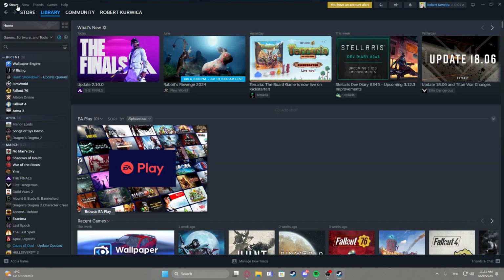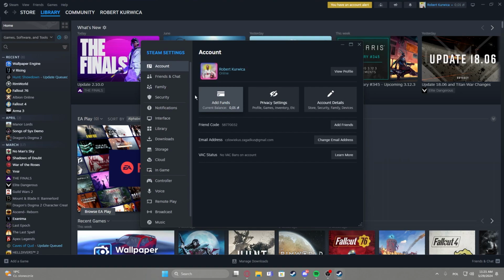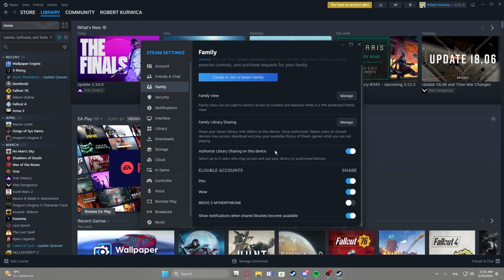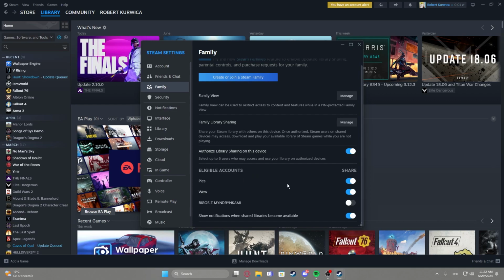How To Enable & Disable Family Sharing In Steam 2024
Want to share your game library with family and friends or need to turn off sharing temporarily? 🚀 In this video, we’ll show you how to enable and disable Family Sharing in Steam 2024. Learn how to manage your game access settings quickly and securely!

How do I enable Family Sharing on Steam in 2024?
What are the steps to disable Family Sharing on Steam?
Can I share my Steam game library with family members?
How do I manage Family Sharing settings in Steam's latest update?
Is it possible to control game access through Steam Family Sharing?